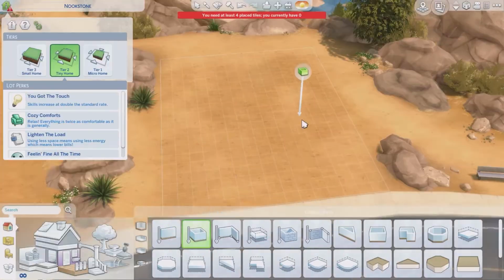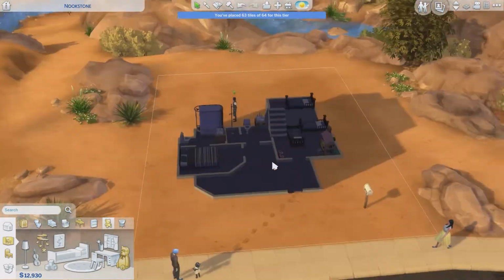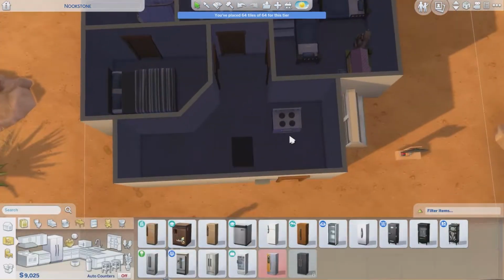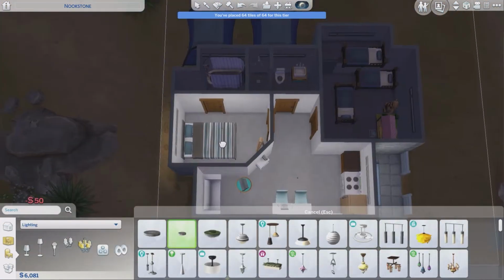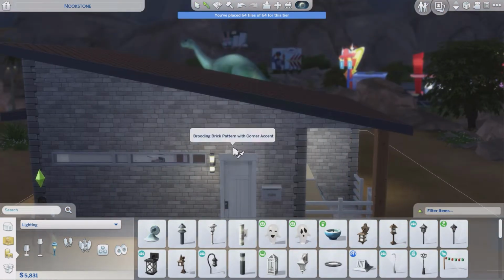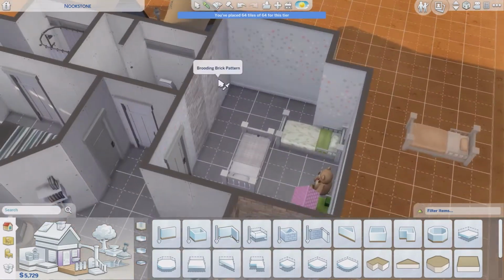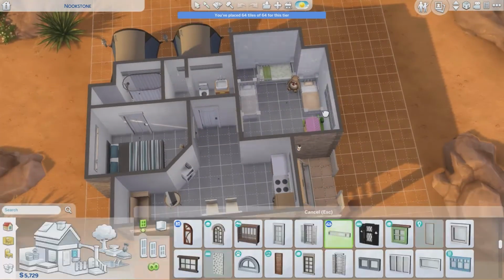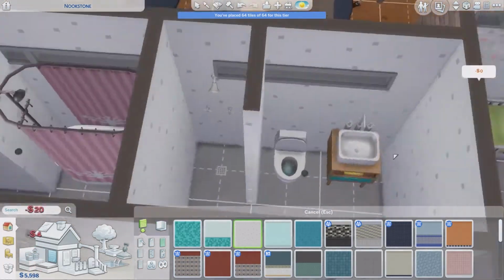🏡 BABY CHALLENGE TINY STARTER HOME 🏡 | Sims 4 Speed Build | Xbox Series S Gameplay | Chani_ZA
This house is the starter home for my 200 Baby Challenge!
(Because 100 babies weren't enough!)

every Monday-Wednesday from 12 PM GMT+2
Weekly YouTube wrap up live on Friday's.

Gallery ID: ChaniZAEA